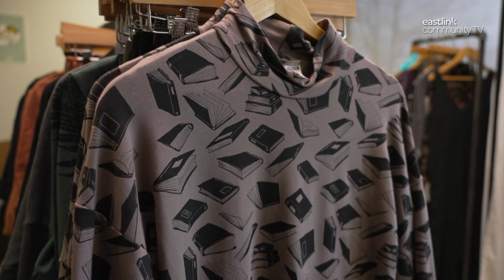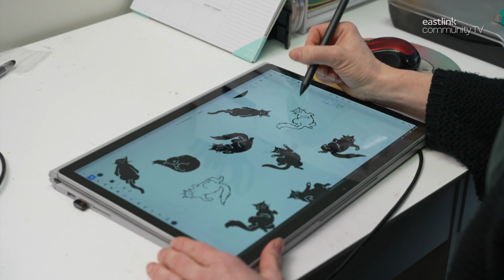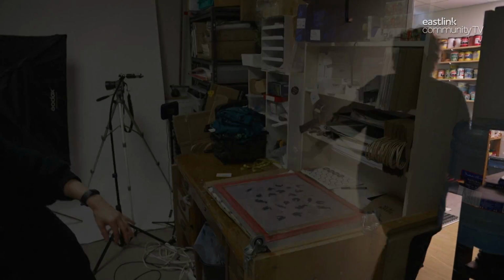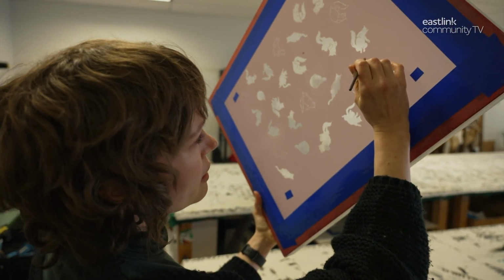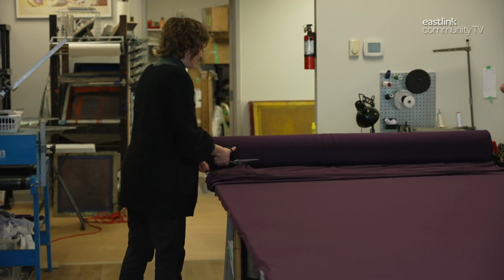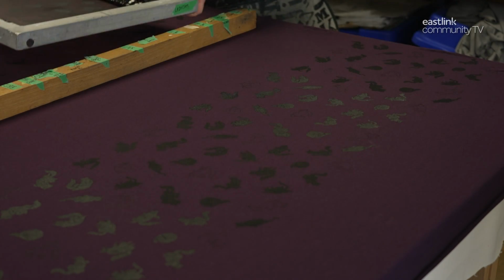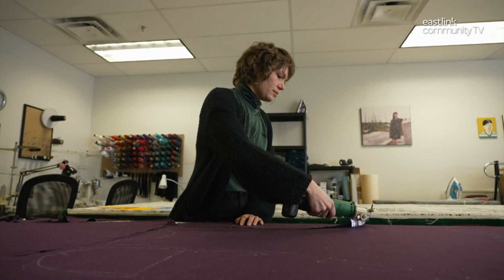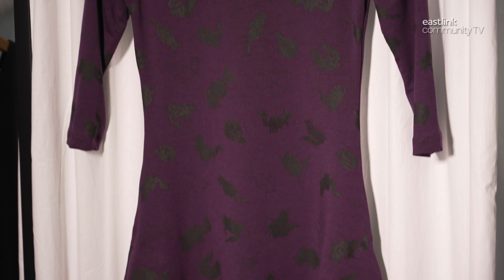Poison Pear on Maritime Made – Eastlink Community TV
Check out Maritime Made on Eastlink Community TV Channel 610! Also available with Eastlink OnDemand.

Poison Pear is owned and operated by Beth Ardron, who single handedly designs, screen prints, and makes handmade clothing and accessories. Her T-shirts, scarves, baby clothes, bags, leggings, hats and dresses are all made in small batches with her designer touch.